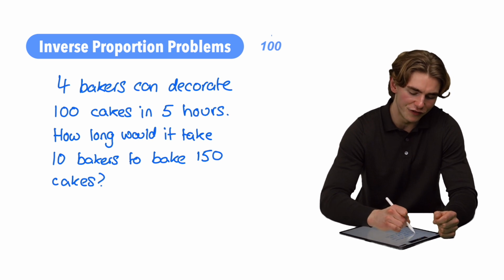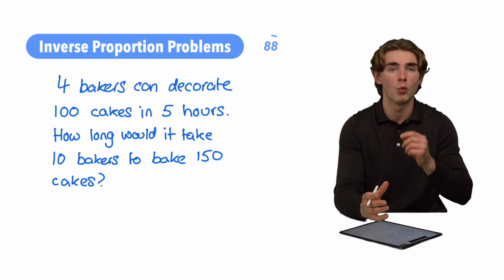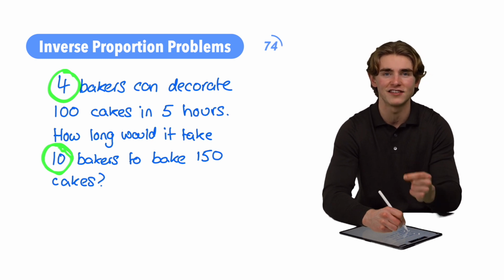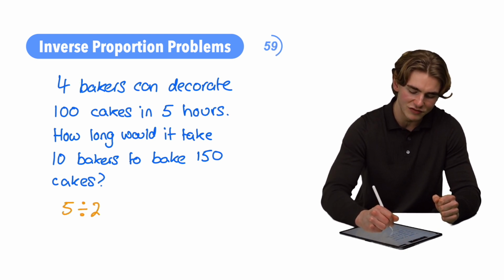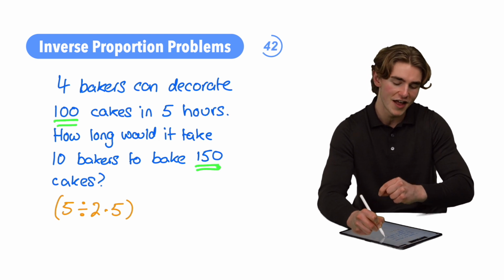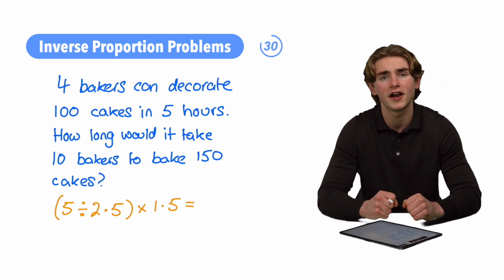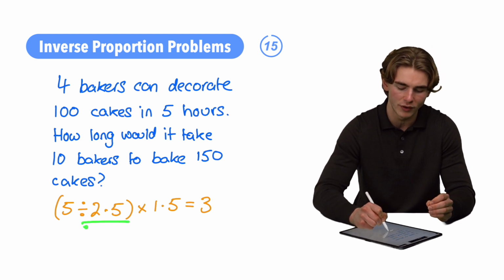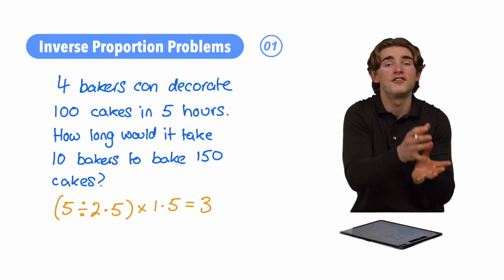Real World Inverse Proportion Problems | GCSE Maths 2025 | 229/400